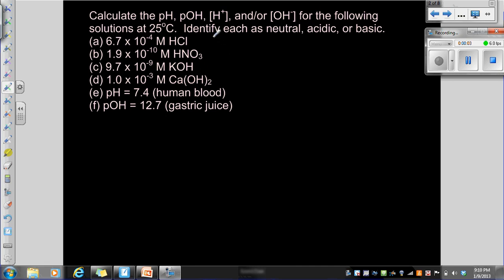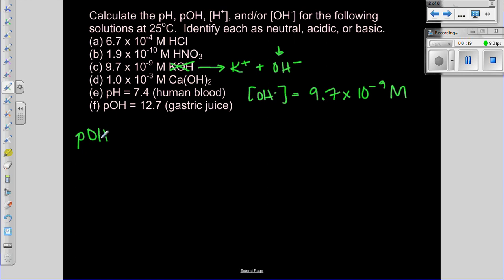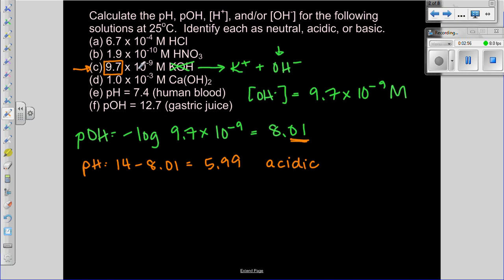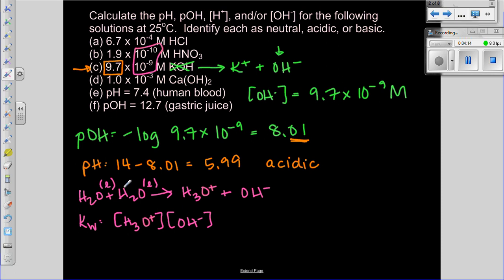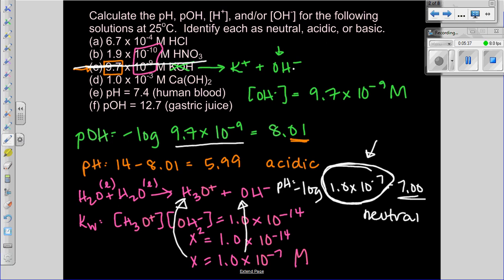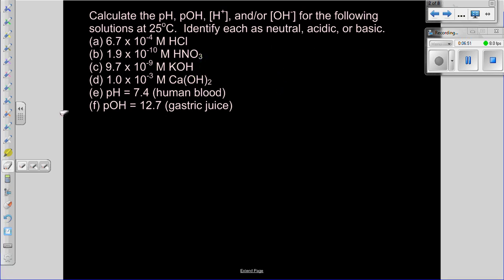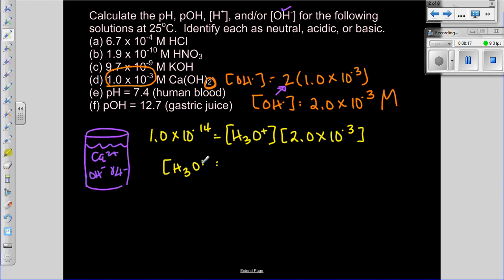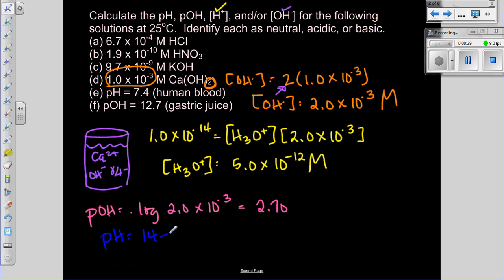Acid/Base Calculations starting with Base Concentrations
How to find pH, pOH, hydrogen ion or hydroxide ion concentrations when starting with base concentrations.